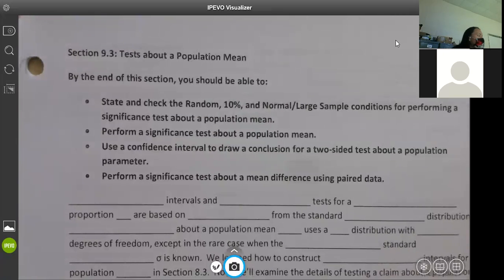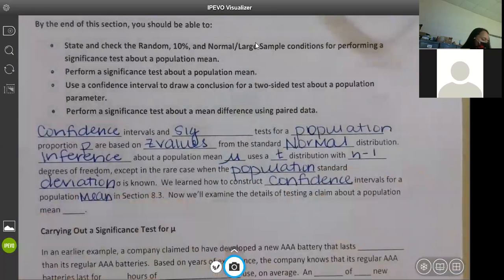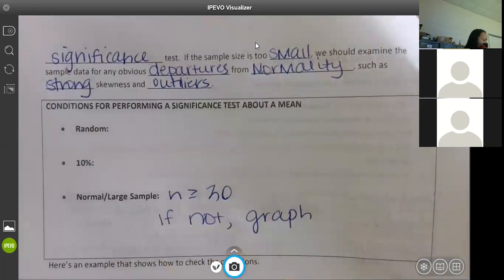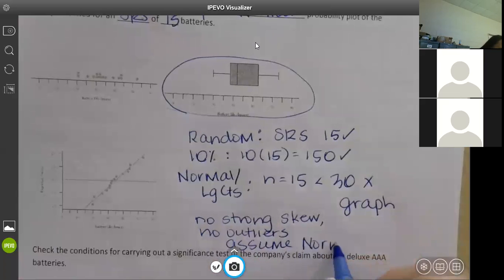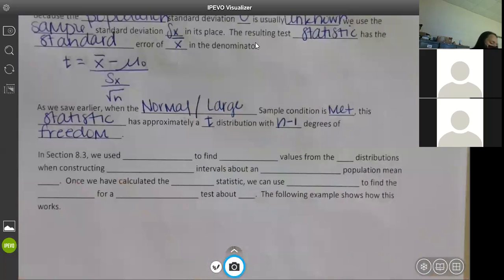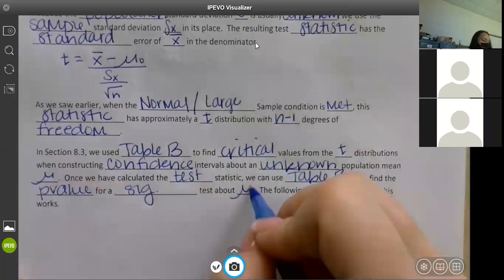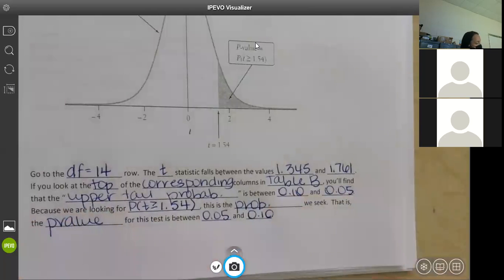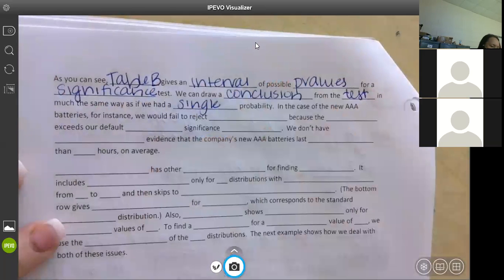Stats Video notes 3 1